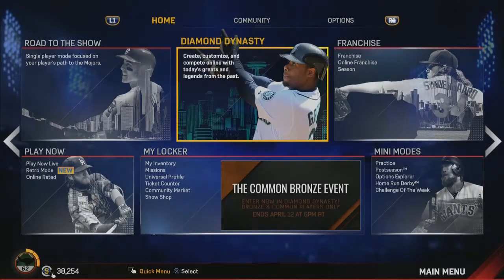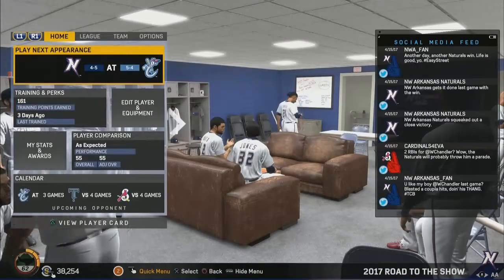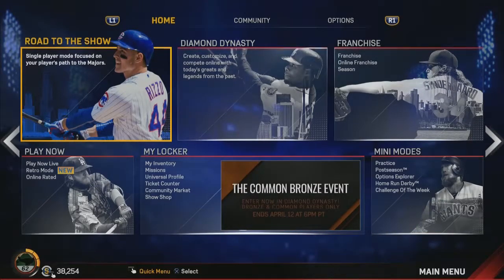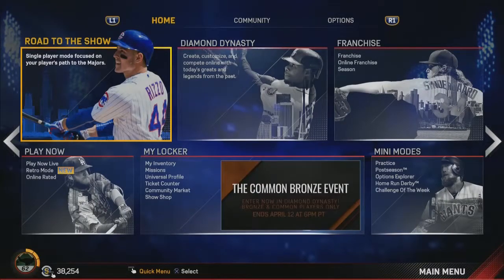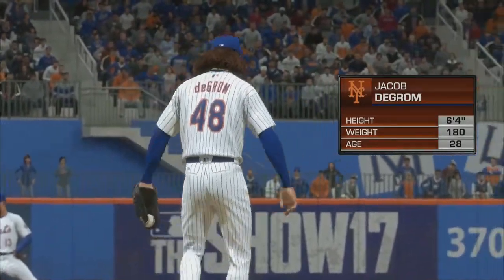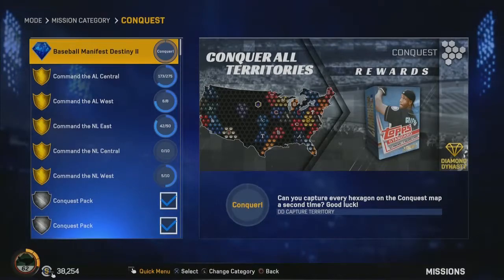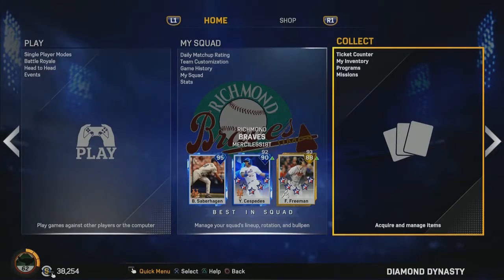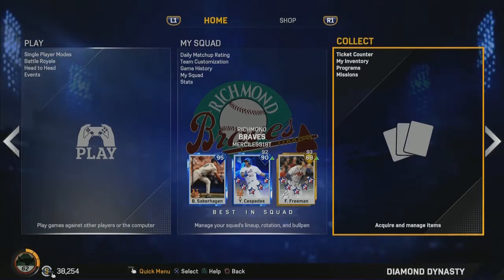MLB The Show 17 - First Impressions - What's Good and Bad?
These are my first impressions of the MLB The Show 17 game a week after release. I go over what the game does right, what is bad, and what could be improved or added next year.